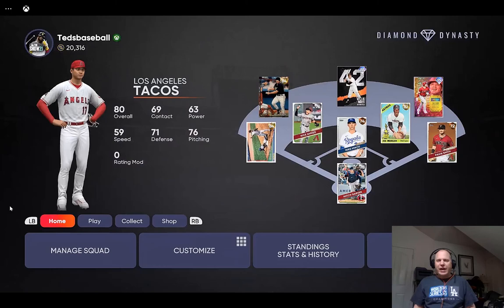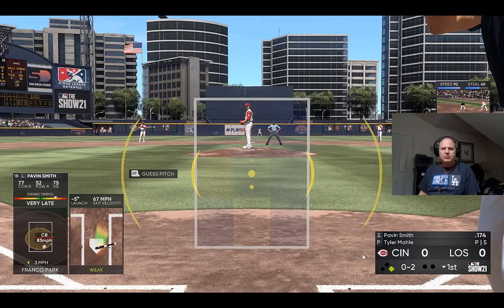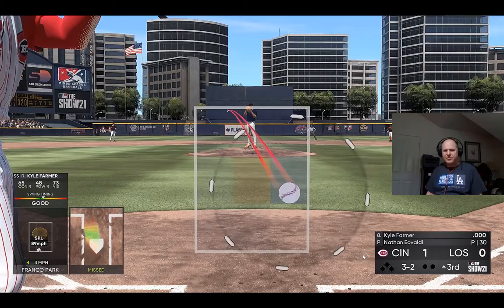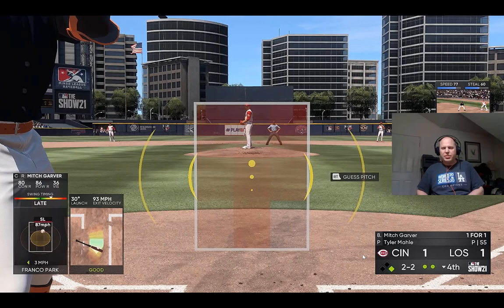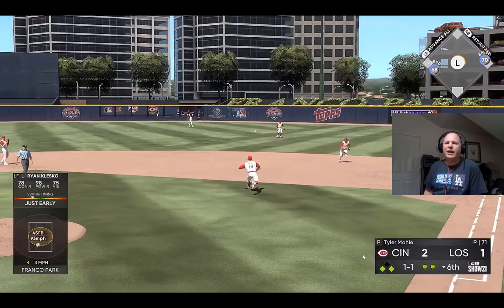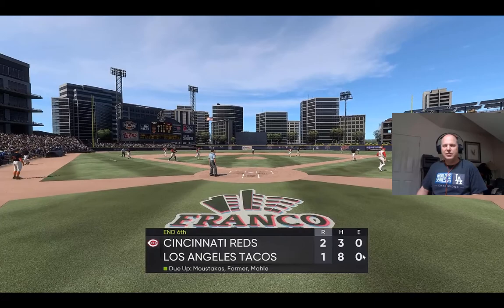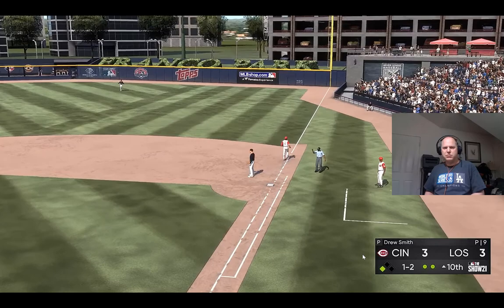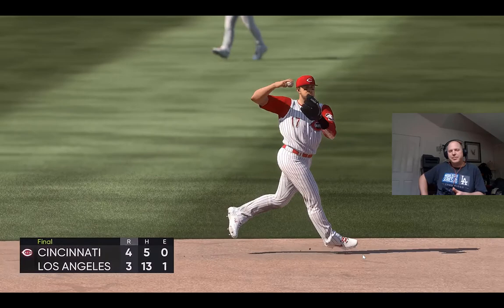Diamond Dynasty EP 5 | Added Starting Pitcher Nathan Eovaldi & Center Fielder Willie Mays to Squad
I played another game of Diamond Dynasty in MLB the Show 21. Before this game I added starting pitcher Nathan Eovaldi and Center Fielder Willie Mays to my line up. I played against the Cincinatti Reds, and it was a close game.